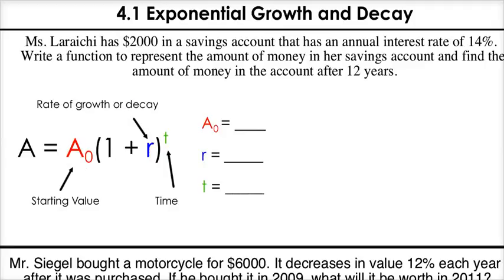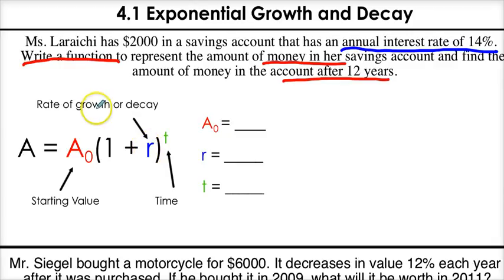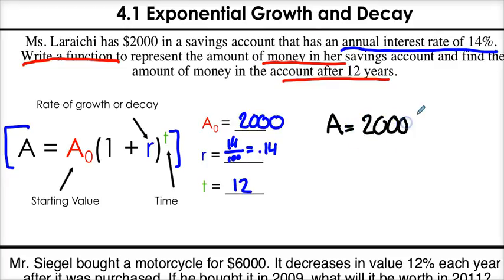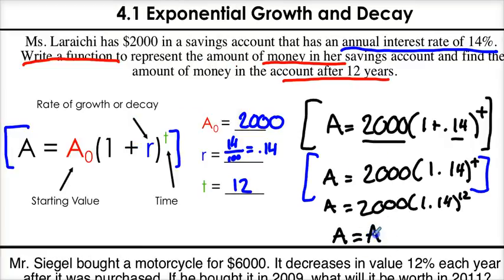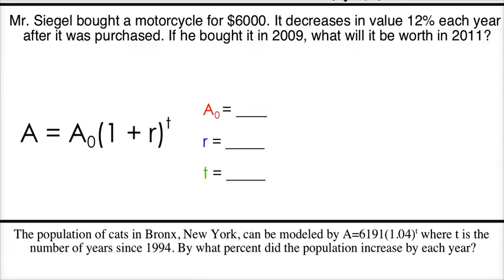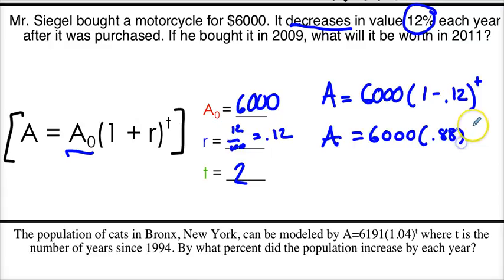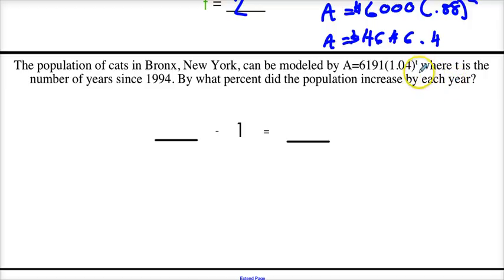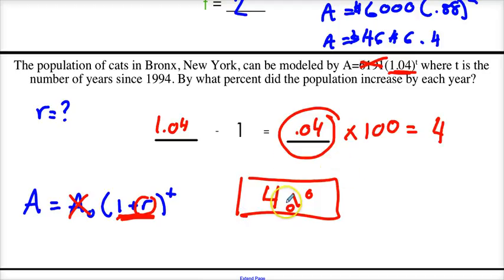4.1 Exponential Growth and Decay